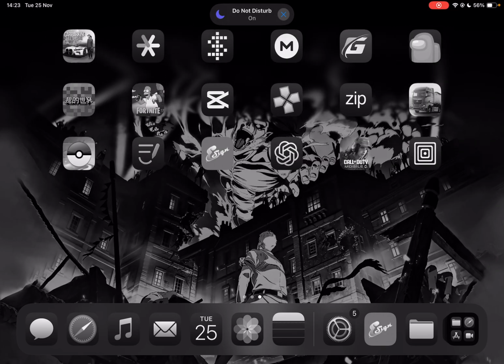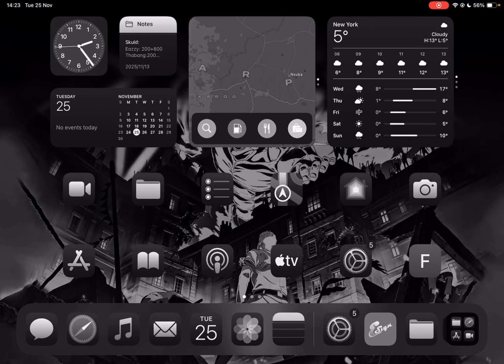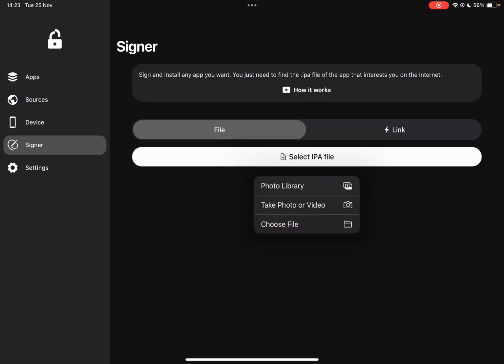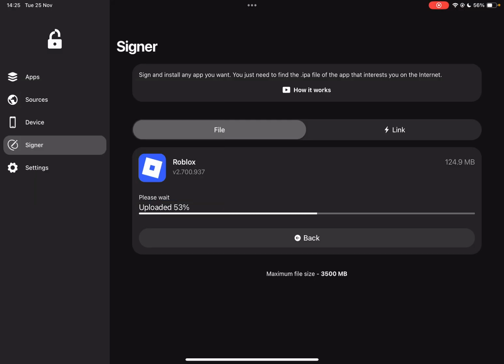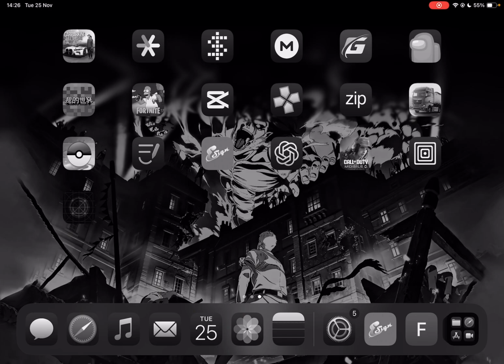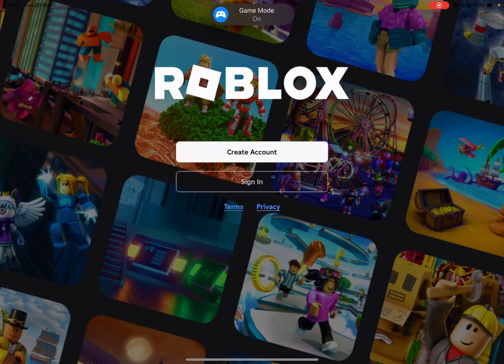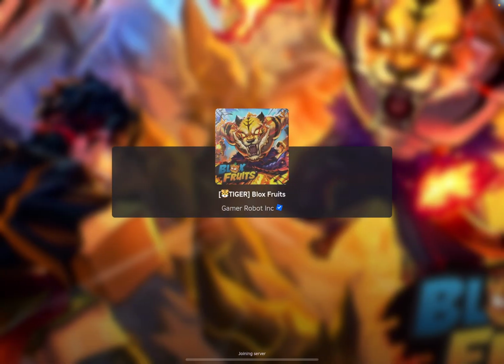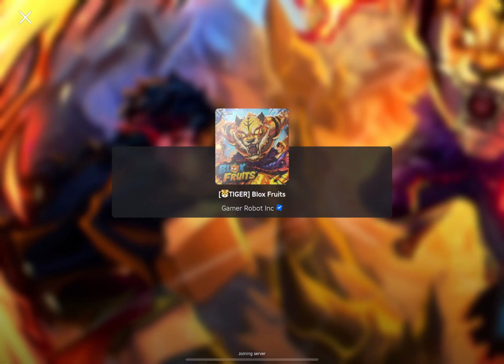UPDATE! Download & Install Delta Executor for Roblox on iOS BRAND NEW Delta V2.698 Version UPDATE!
“How to Install Roblox Delta Executor on iOS (IPA File)”

Looking to install the Delta Executor on your iOS device? This step-by-step guide will walk you through the process of downloading and installing Roblox Delta Executor, the ultimate tool for enhancing your Roblox gaming experience!

🔥 What You’ll Learn in This Video:
 • How to access the direct download link.
 • Easy steps to install Delta Executor on your iPhone or iPad.

🚀 Why Use Delta Executor?
Delta Executor is one of the best tools for Roblox, offering advanced features that take your gameplay to the next level. It’s easy to use, lightweight, and 100% functional on iOS devices!

delta executor
hydrogen executor ios
delta executor v655 ios
delta executor app
roblox executor
delta executor discord
roblox ios executor
roblox executor